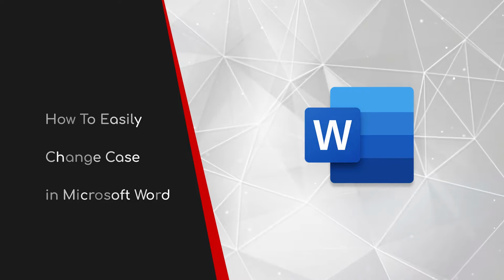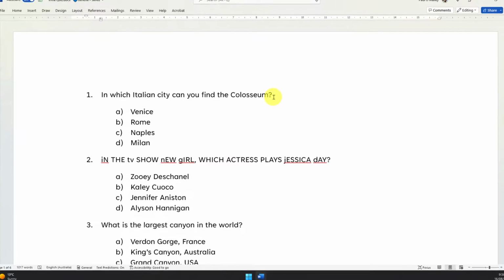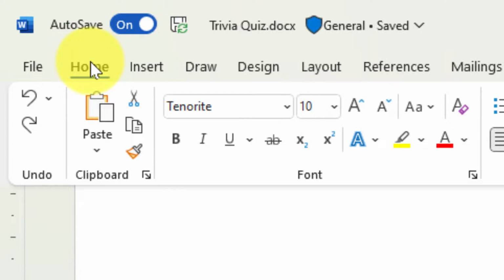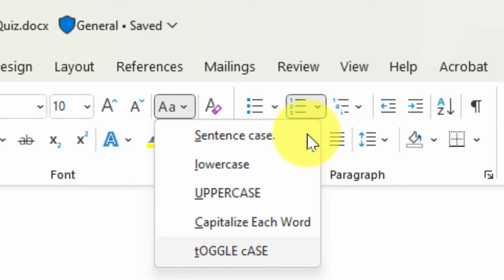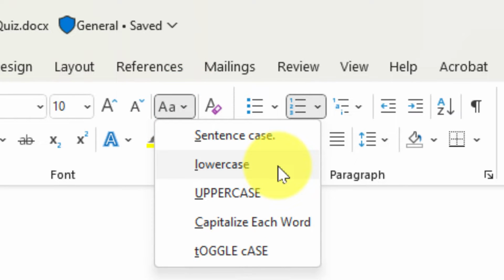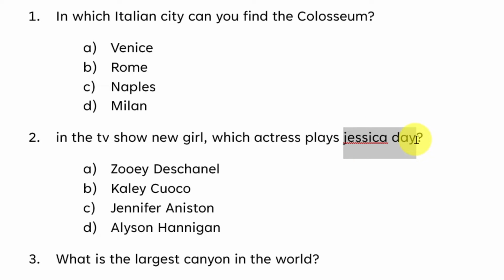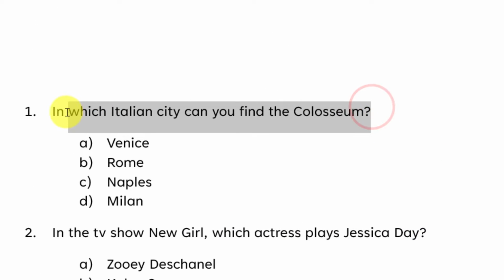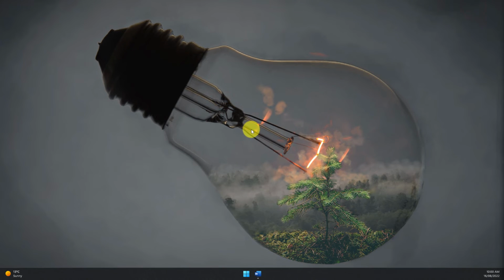Transform Your Text: How to Easily Change Case in Microsoft Word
Make your text stand out and look professional with this guide on how to easily change case in Microsoft Word. Transform your text from uppercase to lowercase and everything in between in just a few clicks.

- Understanding Text Case: Learn about the different text cases and how to use them to make your text look more professional and appealing.
- Changing Case in Microsoft Word: Watch a demo of how to easily change case in Microsoft Word, including how to change the case of selected text, entire paragraphs, and more.
- Best Practices: Discover some best practices for using text case in Microsoft Word, including how to use case effectively in different scenarios and how to choose the right case for your text.